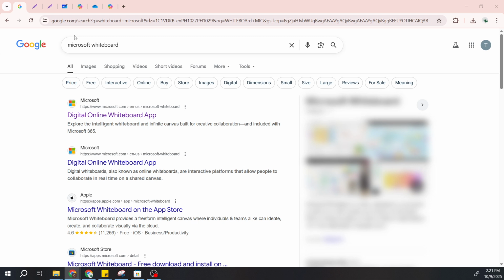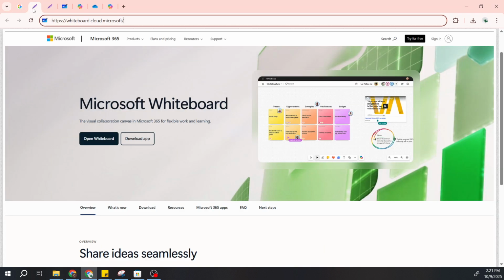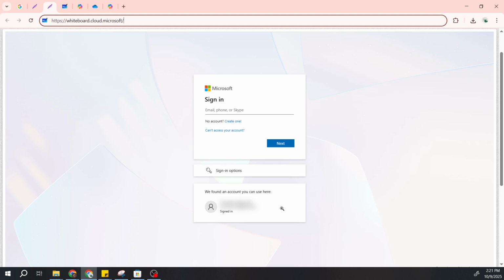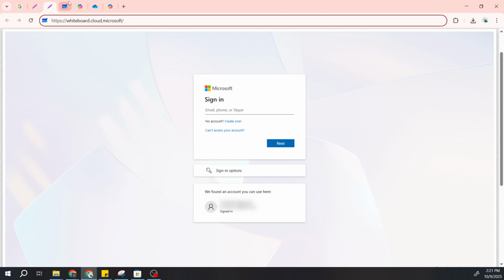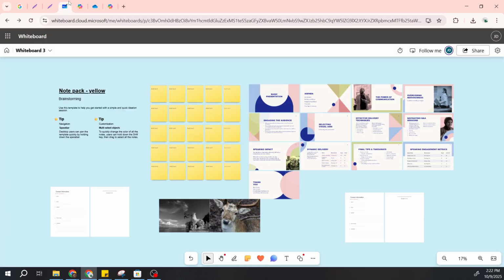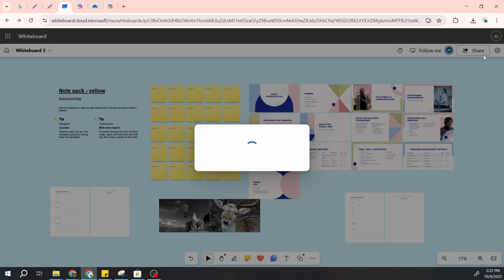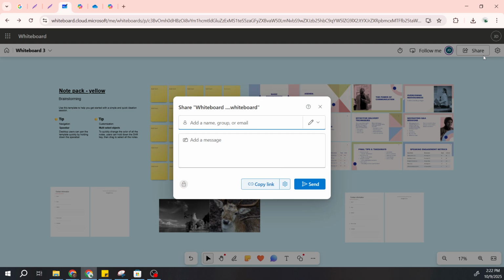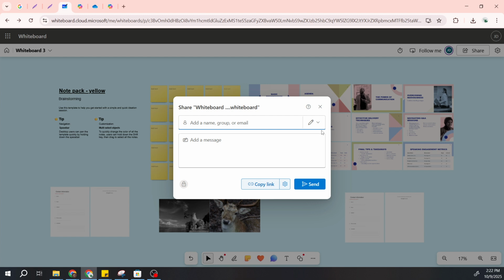How to Invite Someone to Microsoft Whiteboard [2026 Full Guide]